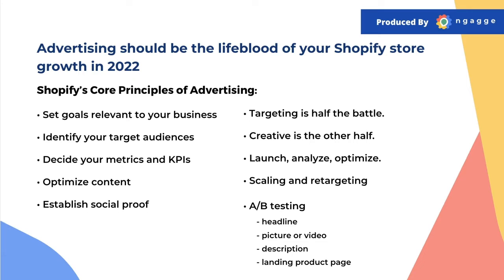Episode 60: Wail Amrani (Shopify Advertising)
Advertising should be the lifeblood of your Shopify store growth in 2022.
A Shopify marketing expert outlines a winning strategy with some insights you won’t want to miss!